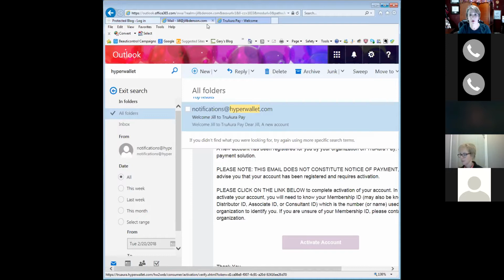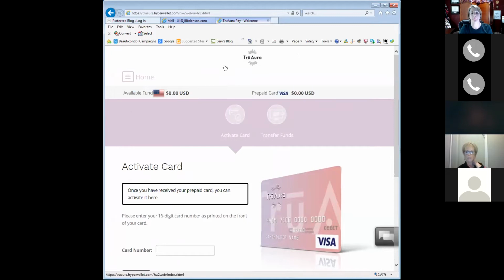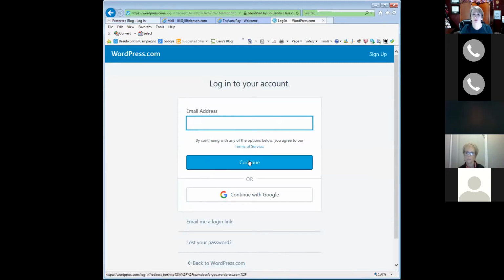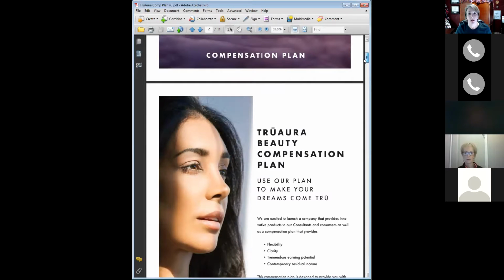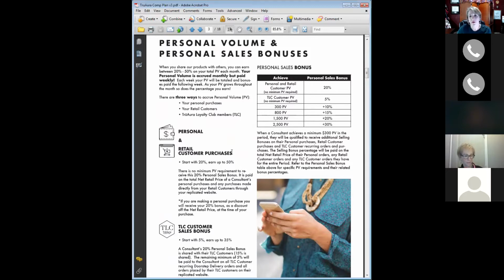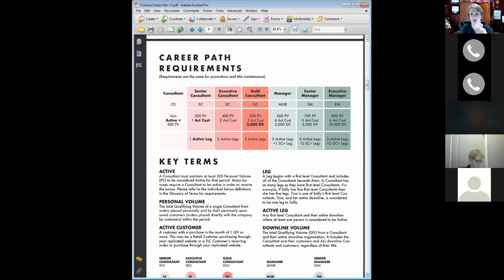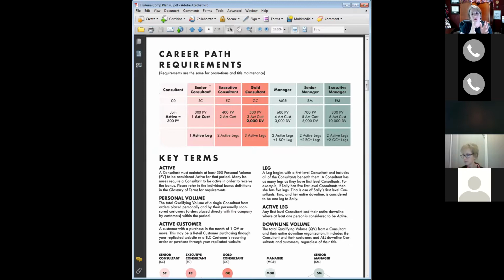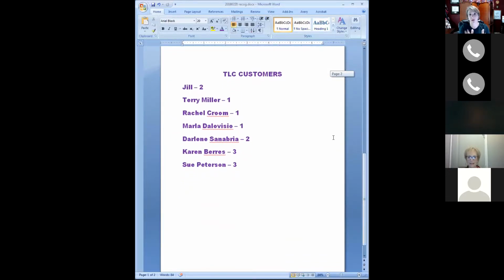Team Tuesday 20180220